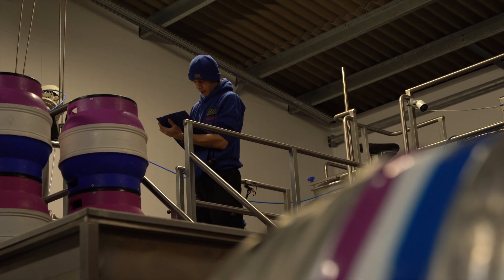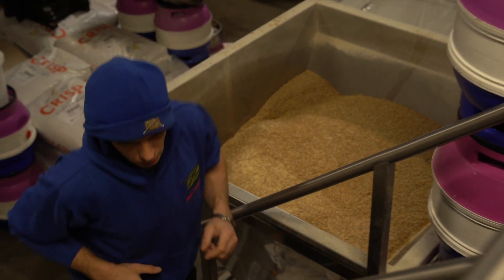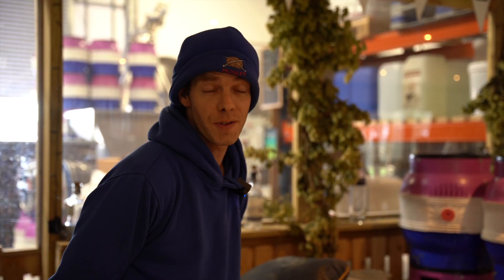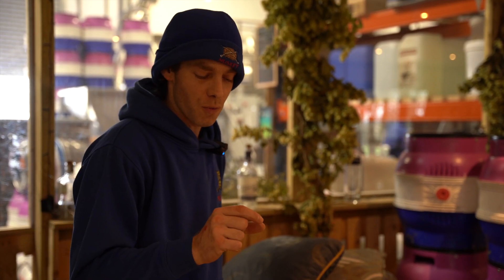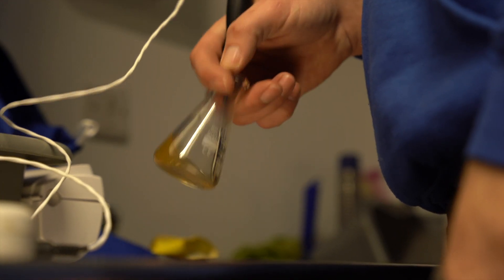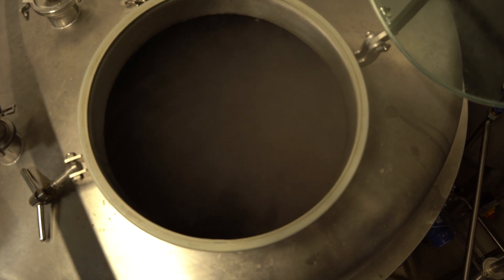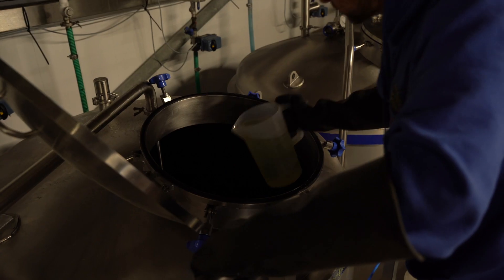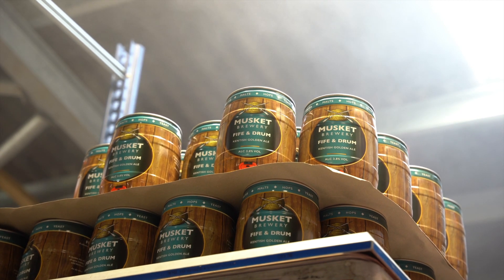This Is How We Brew It | Fife & Drum | Golden Ale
A look inside our brewery, following the beer making process as Rhys walks us through the brewing technique used to create our award winning Kentish Golden Ale, Fife & Drum.
All shot on location at our beautiful brewery and taproom in Maidstone, Kent.